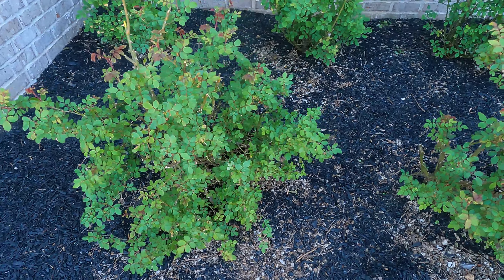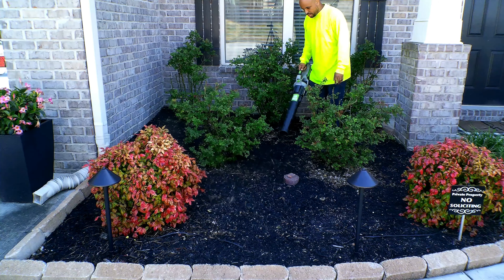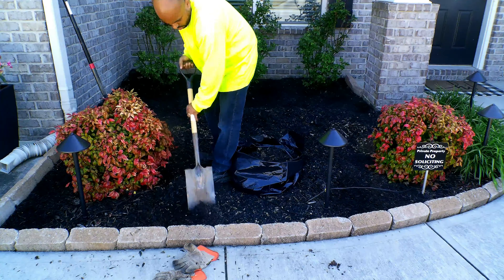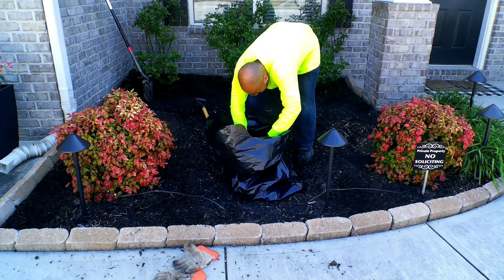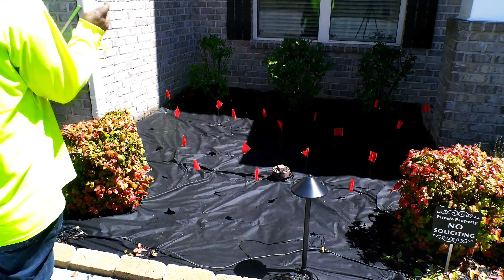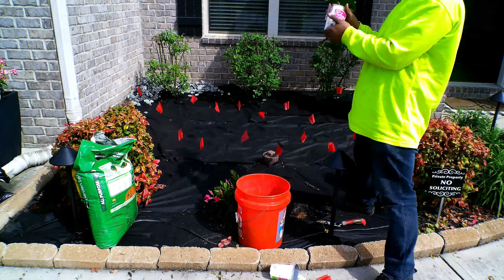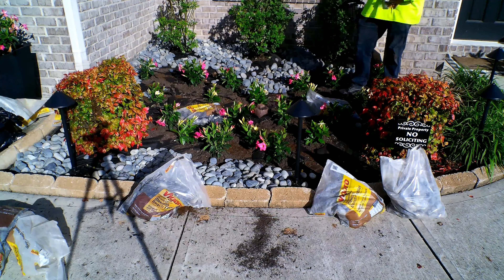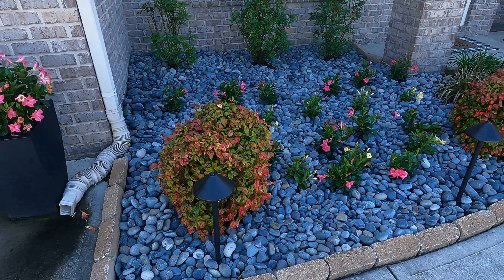Flowerbed makeover and making it maintenance free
This project was long overdue.  I needed to remake this flowerbed and my goal long term is to make it maintenance free.  This video is to showcase a project that took half a day for a flowerbed makeover all in under 4 minutes.  The beauty about this project is that the only maintenance required will be only the removal and replanting of annuals along with just blowing the bed clear of debris.